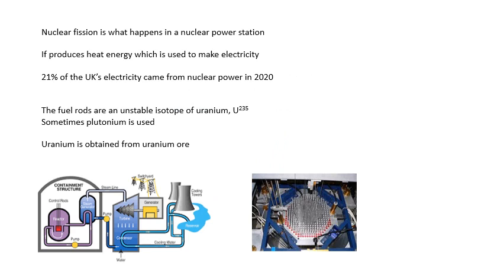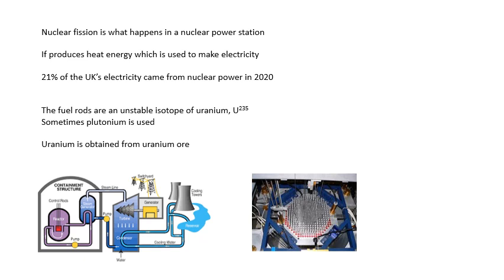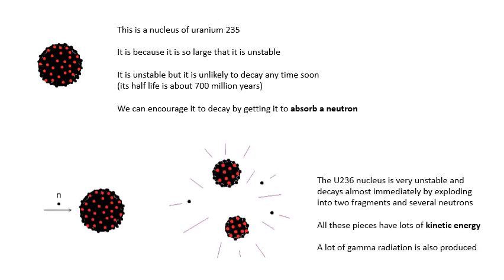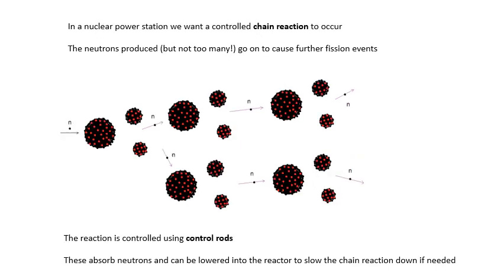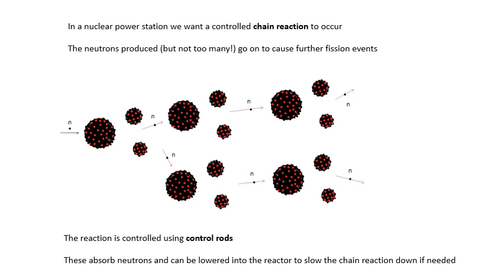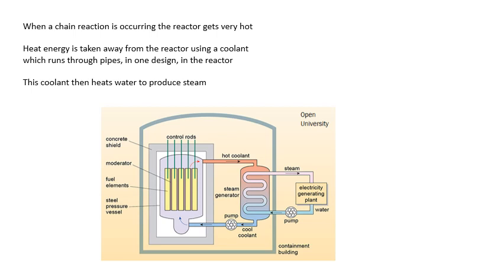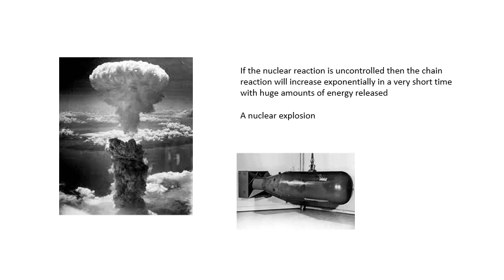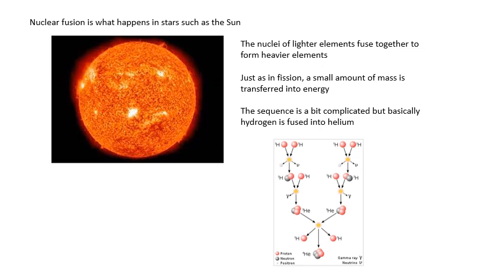GCSE Physics Boosters: Fission and Fusion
For GCSE Physics only
What you need to know about fission and fusion